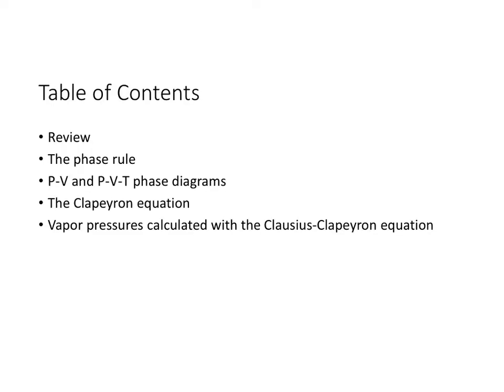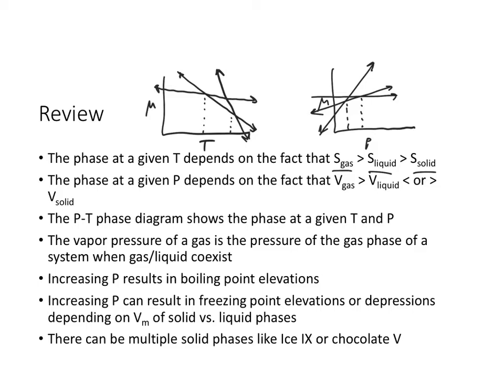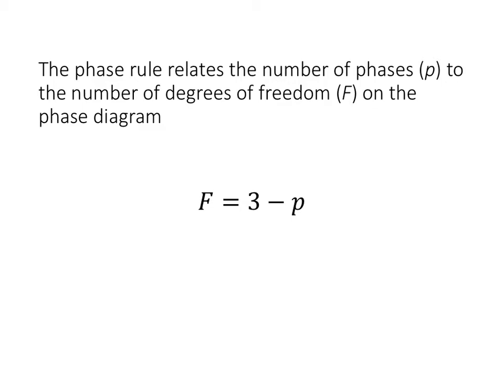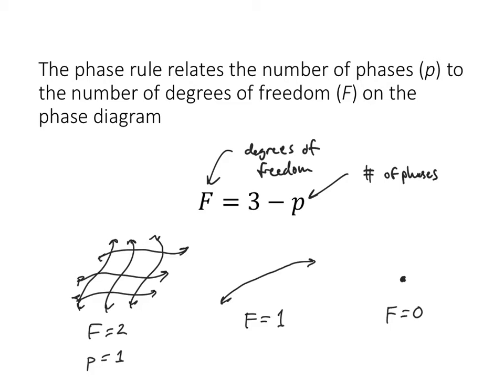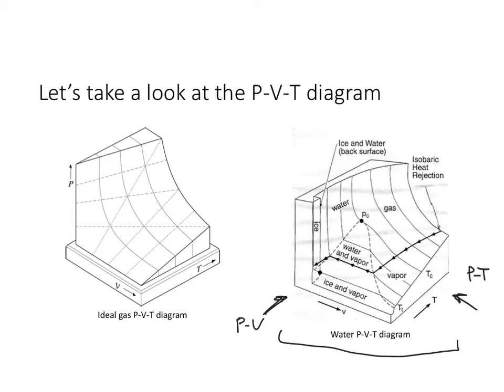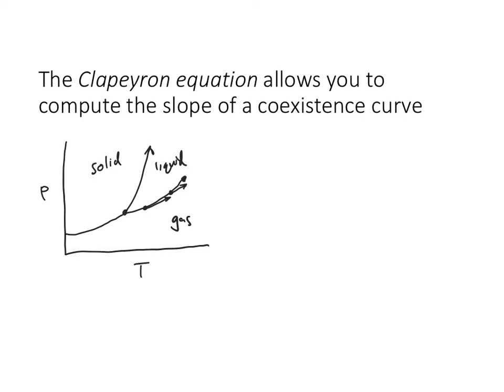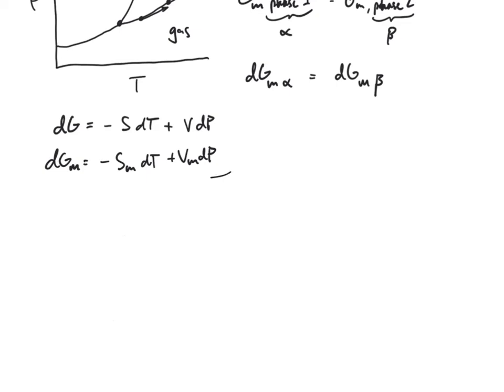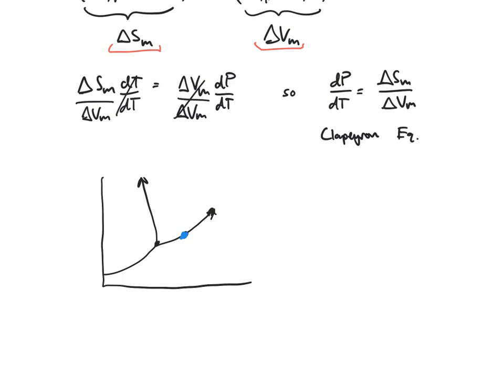CHE3025 Lecture Chapter 8 Video 4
Phase rule, P-V phase diagrams, and the Clapeyron equation